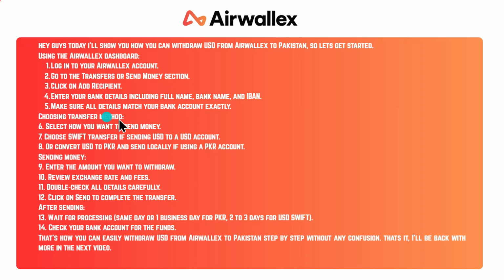How To Withdraw USD From Airwallex To Pakistan (Full Tutorial)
How To Withdraw USD From Airwallex To Pakistan.
Hey guys, in this video I’ll show you how to withdraw USD from Airwallex to Pakistan step by step.
If you are earning in dollars, this tutorial will help you convert and transfer funds locally.
I’ll guide you through withdrawal methods, bank setup, and processing time.
You will also learn how to avoid transfer issues.
This is perfect for freelancers and online earners.
I’ll also share tips for faster withdrawals.
By the end, you’ll understand the full process.
Make sure to follow carefully.